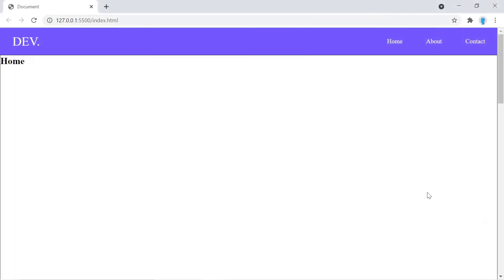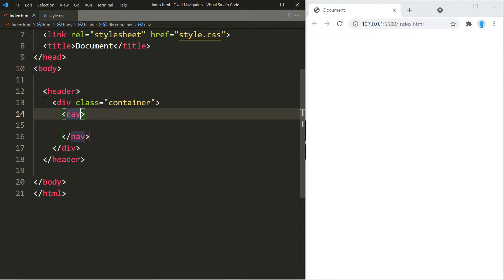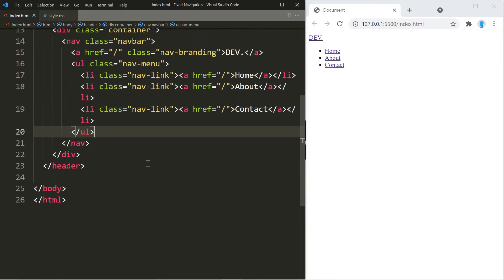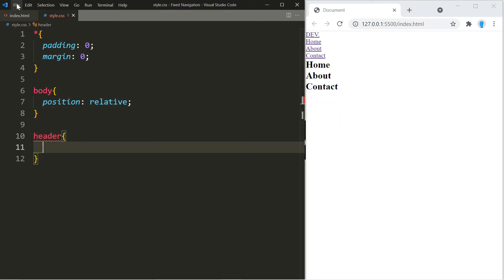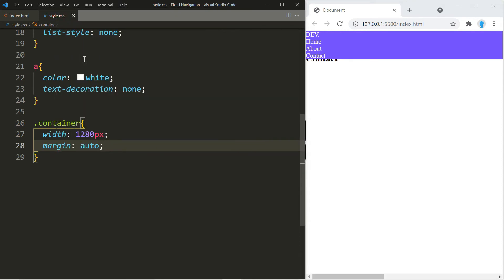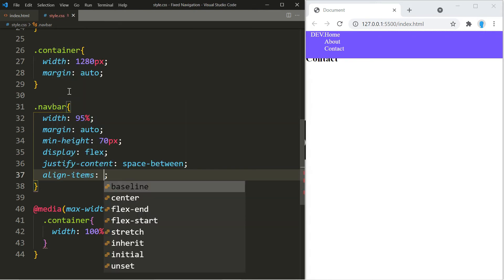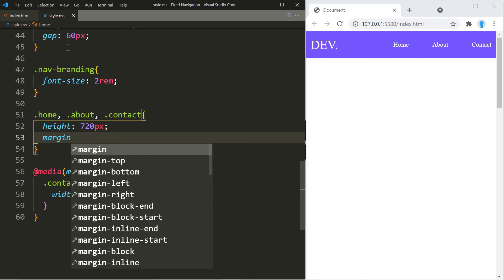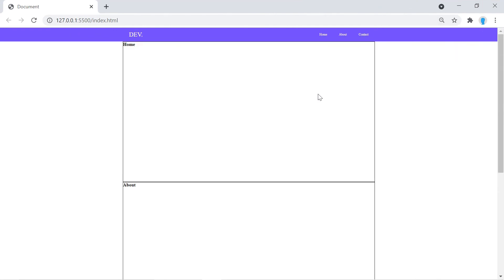HTML & CSS - How to Create a Fixed Header/ Navigation Menu ( or Sticky Menu )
In this tutorial, you'll learn how to create a fixed navigation menu. A fixed navigation menu always stays at the top of the page as you scroll down.